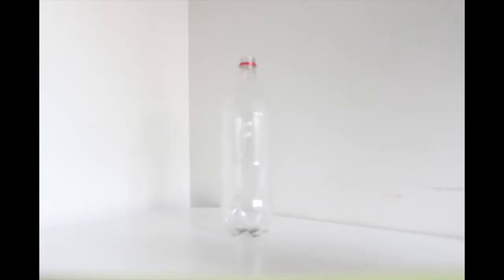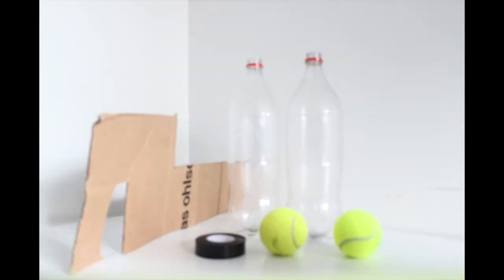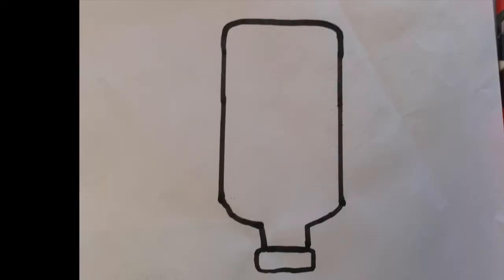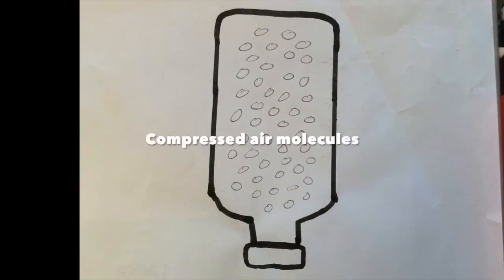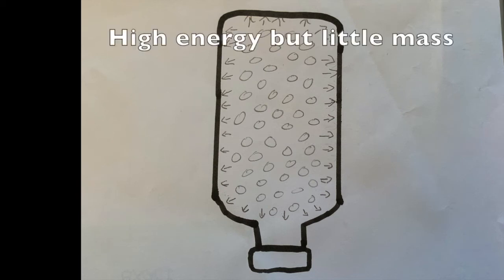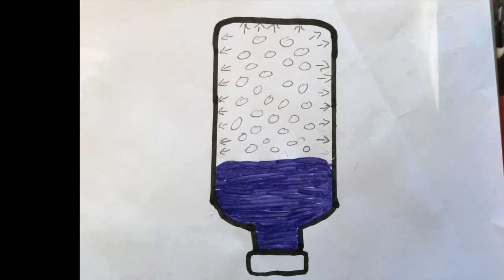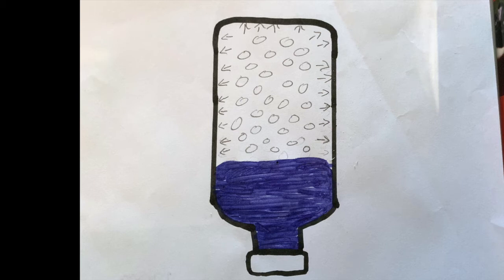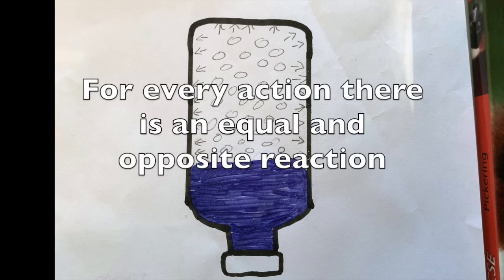Finding the ideal water to air ratio in a water rocket